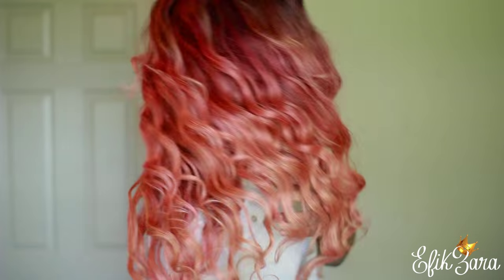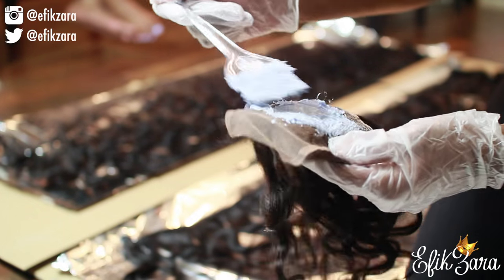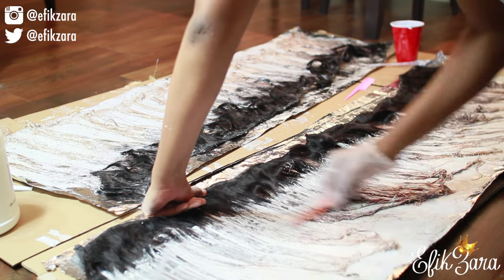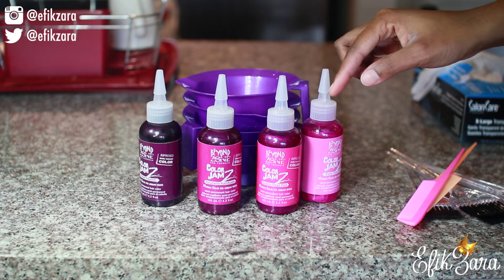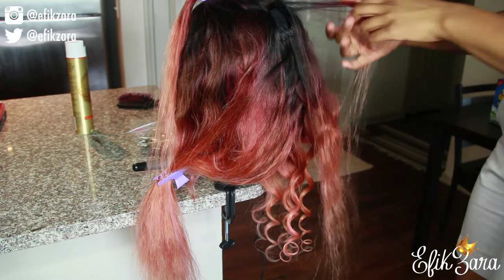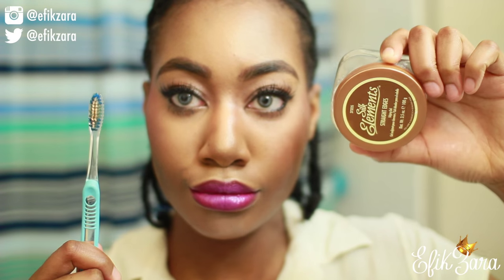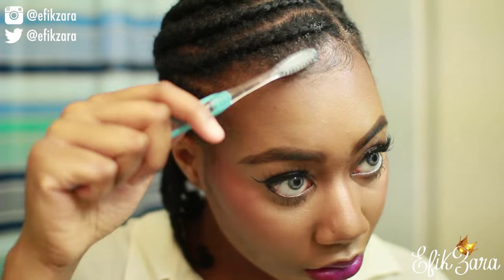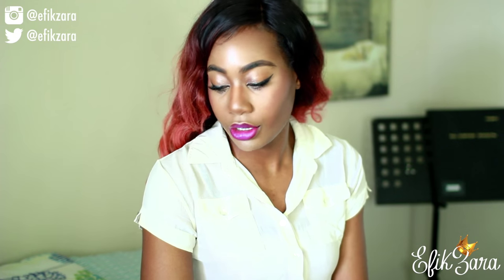Color w/ Me: PASTEL PINK FIRE OMBRE ft. Chrystal's Hair | EfikZara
▴ E X P A N D   F O R   M O R E   I N F O ▴

Buy my P H Y S I C A L Recipe Bible!!!

Buy ALL My DIGITAL BOOKS!

BUY MY HAIR GROWTH CALENDAR (CHALLENGE)!

S H O P   M Y   S T O R E

MERCH Hello everyone! I show you how I color and style this hair START TO FINISH! The hair is from Chrystal's Hair! Enjoy and God bless! We love interacting with you all so chat with us!

♪ Music ♪

Who Knows Tomorrow? "Akie" - by Tilda & Rocafil Jazz International

♪ Where to find Nicola ♪

♪ Where to find Zara ♪